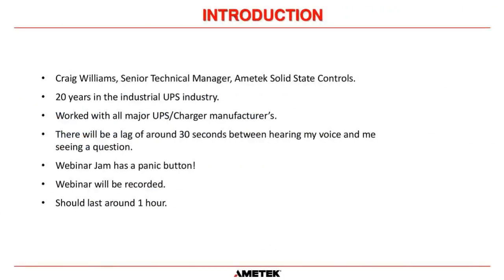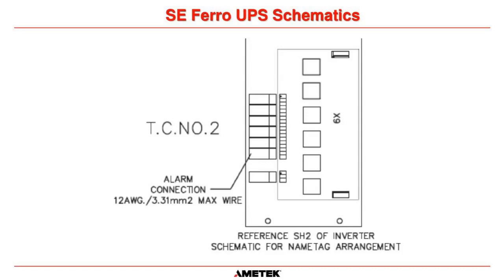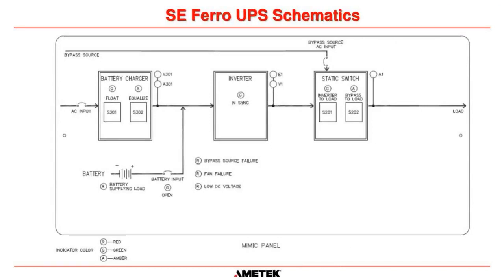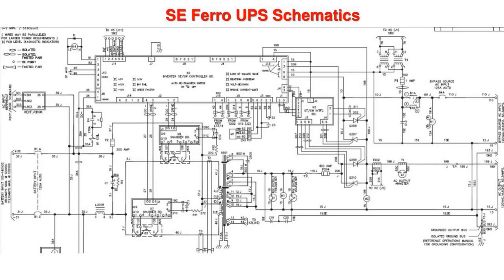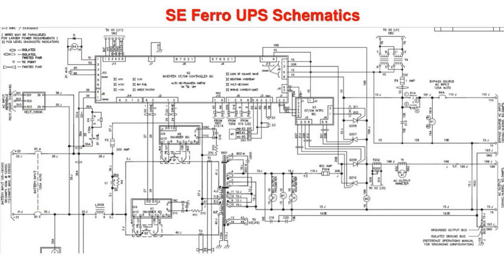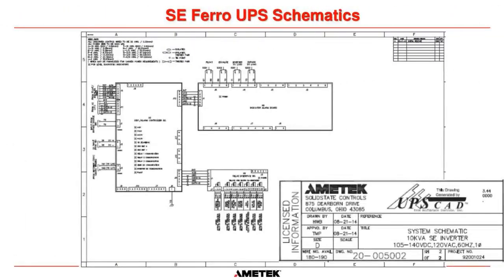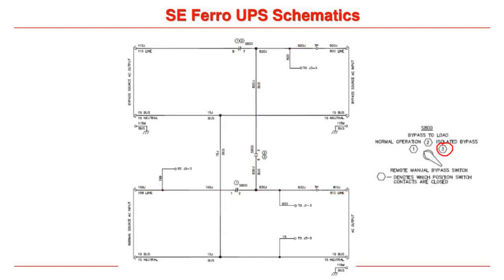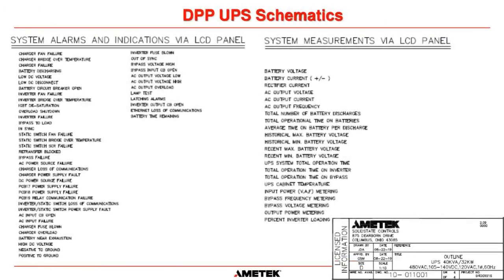Understanding AMETEK Solidstate Controls' Schematics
Gain a better understanding of AMETEK Solidstate Controls' schematics.

We will discuss:
• The most common symbols used in our schematics
• Reading the schematic across multiple pages
• The role semi-conductors play in power conversion
• How the system's power flows through the schematic
• The use of each control board in the system
• How alarms monitor the system